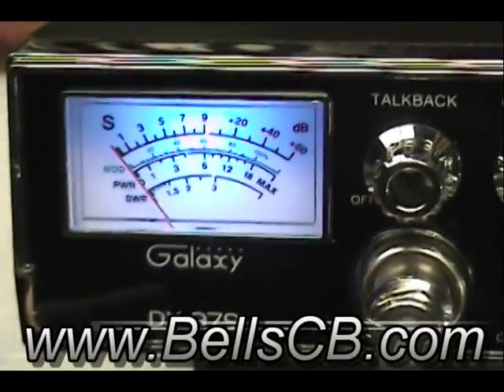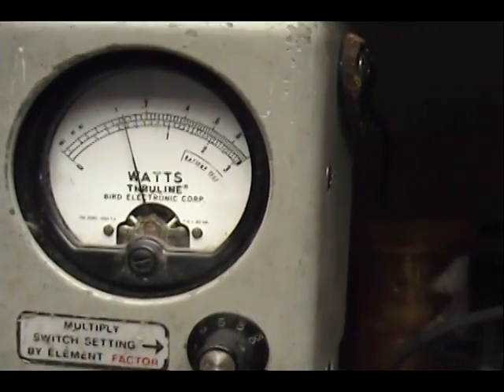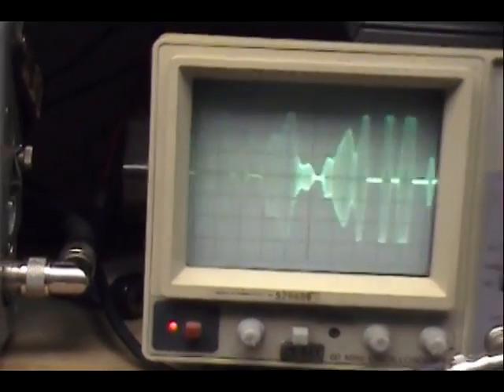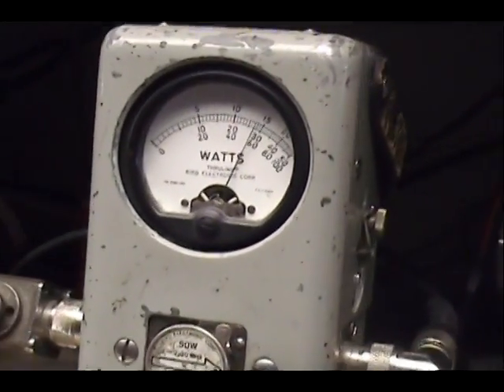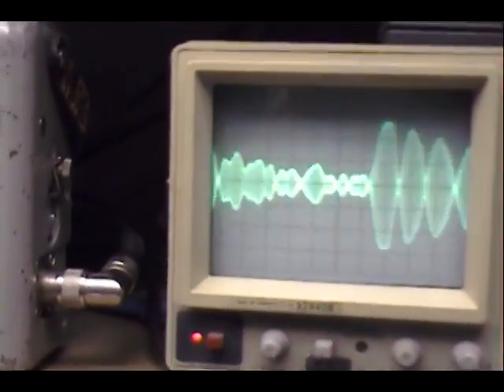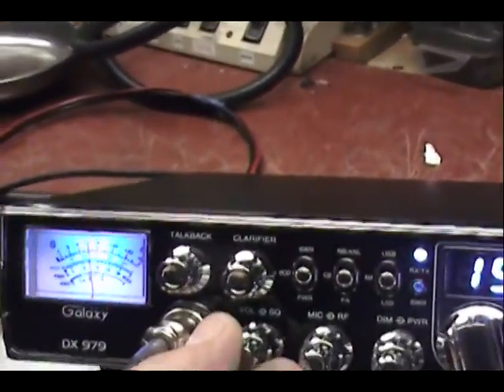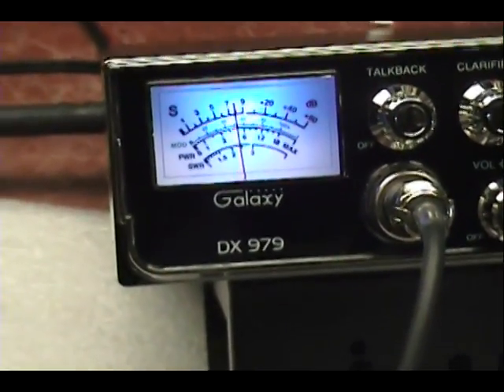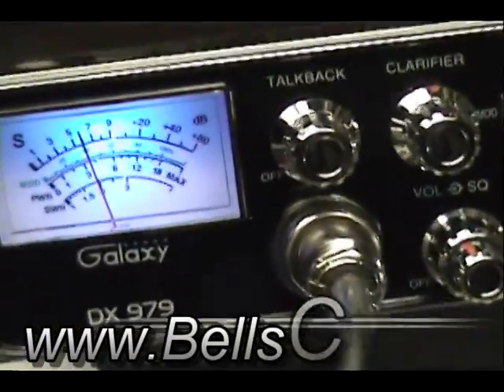Galaxy DX-979 PRO Tune-up Report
Galaxy DX-979 PRO eBay for James in VA on 10-6-11

*** I Replace both detector diodes with low noise Schottky diodes increasing receiver sensitivity lowering the noise floor.
*** I Replace noise blanker diodes with low noise Schottky diodes to improve the reduction artificial electrical noise.
*** I Replace receiver 1st stage amplifier Transistor for more SIGNAL and less static noise for receiving distant stations.
*** I don't Replace any other audio AF or RF stage components. They don't need to be.
*** I precisely tune the Receiver IAW The Factory Service manual Chapter 4.1.3 (8 steps).
*** I precisely tune the Transmitter IAW The Factory Service manual Chapter 4.1.2 (9 steps).
*** I precisely tune the Synthesizer (after a 20 minute warm-up) IAW The Factory Service manual Chapter 4.1.1 (This is the frequency alignment and is 8 steps).
*** I adjust the final and driver MOSFET gate voltage for proper RF bias.